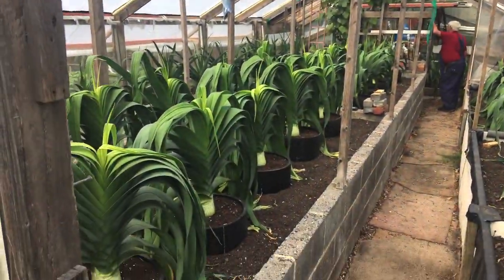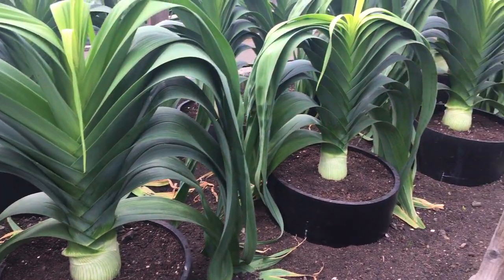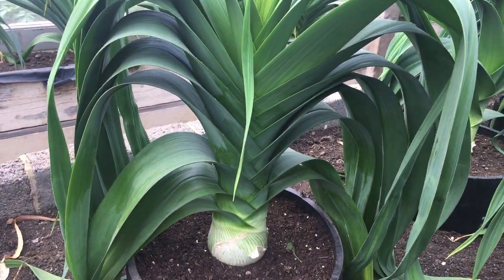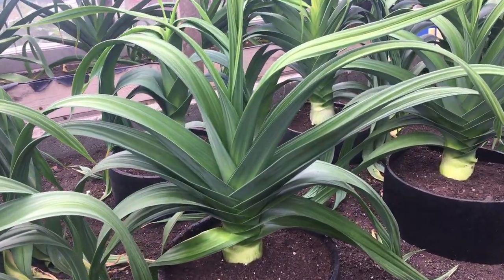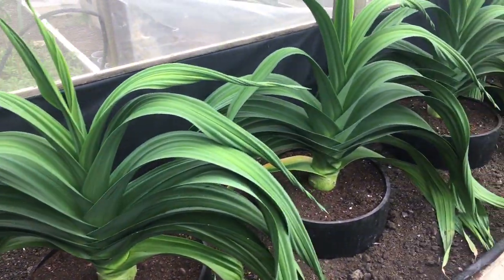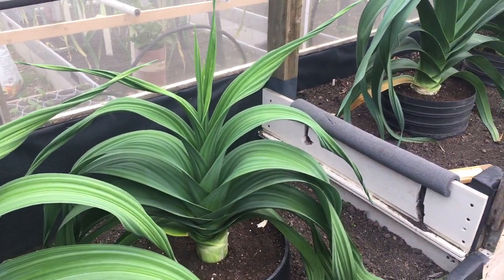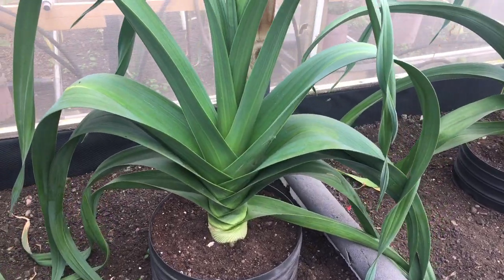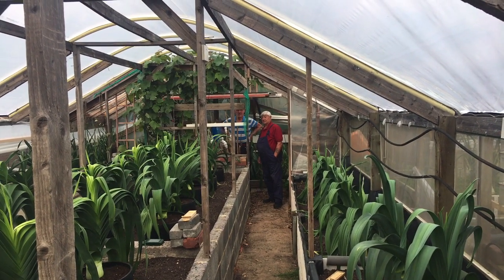A visit to Dennis Nuttal .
Had a morning off and decided to visit a couple of friends gardens. Here is the first.